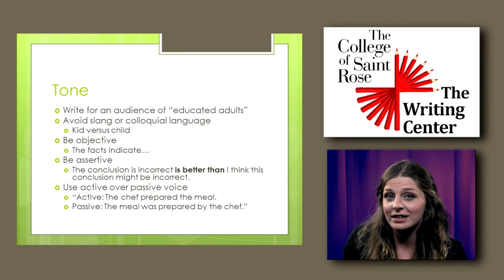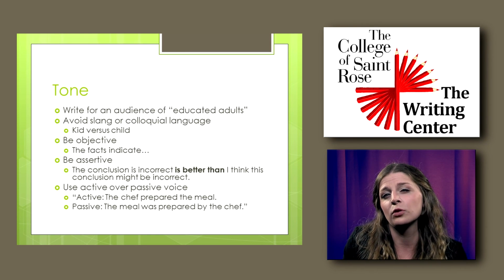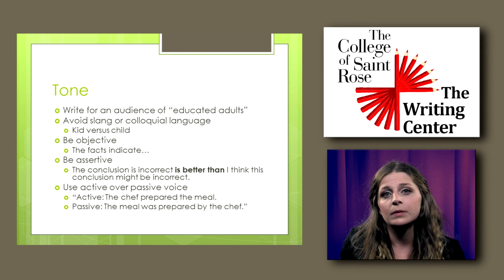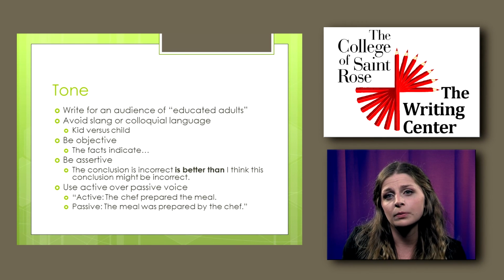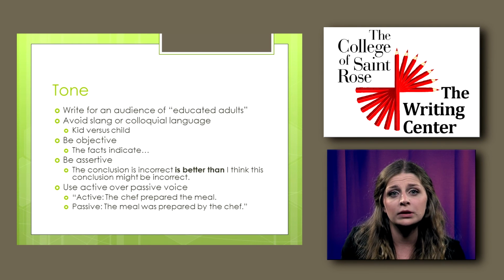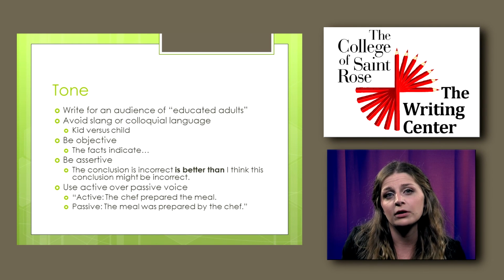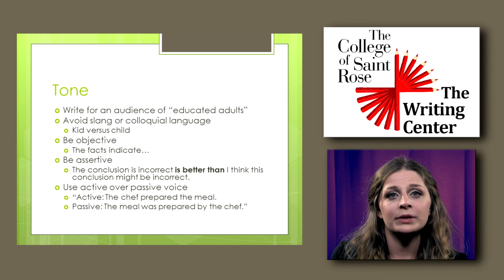ALST Constructing Responses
Video presentations to help with study preparation for the Academic  Literacy Skills Test.  Prepared by the Writing Center at The College of Saint Rose.